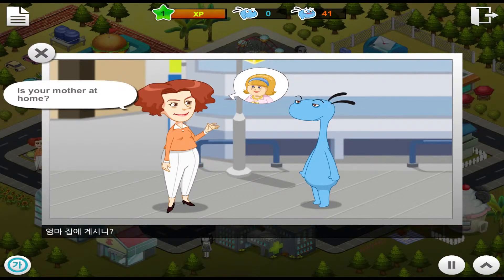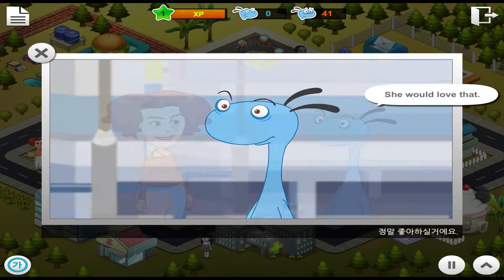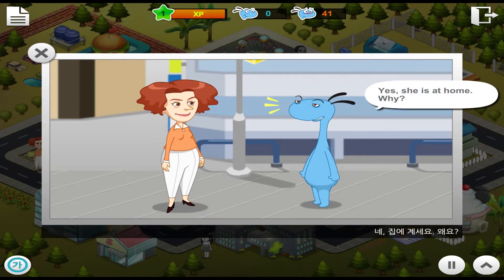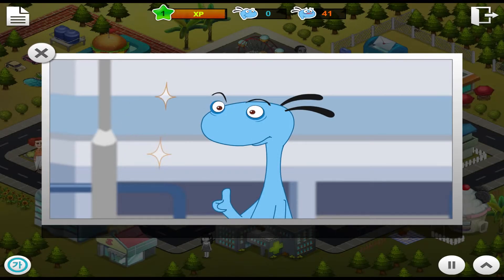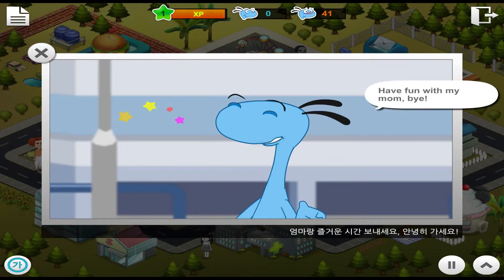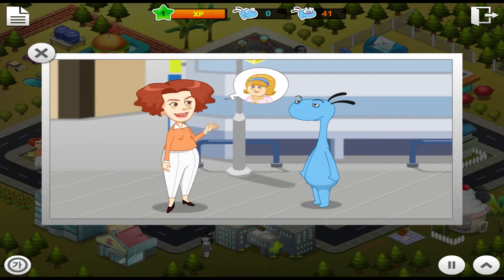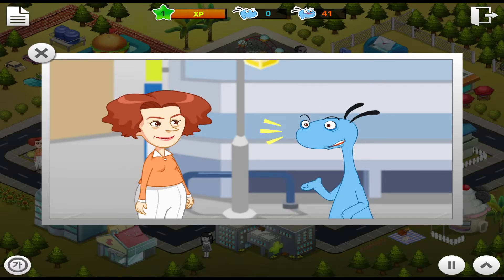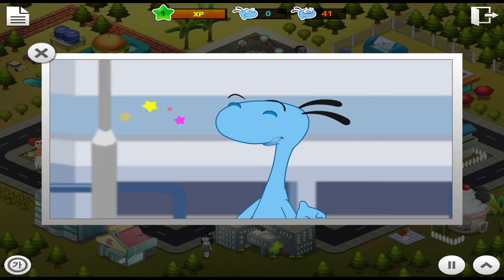[반복반복] 영어회화 63 - 음식에 관한 표현 배우기 심화 10편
2번 보고 듣고, 영어 스크랩트 없이 1번 또 보고 듣고, 모든 스크립트 없이 1번 더 보고 듣고, 마지막은 주인공 역할로 말하기(롤 플레잉)
Is your mother at home?  엄마 집에 계시니?
Yes, she is at home. Why?  네, 집에 계세요. 왜요?
I want to invite her over for a cup of tea.  차 한잔 마시게 집에 초대하고 싶구나.
My mom just had tea with breakfast. 저희 엄마는 방금 아침이랑 차를 드셨는데요.
(Hmm)Then I guess I can make her a cup of coffee.  그럼 커피 한잔을 만들어 주면 될 것 같구나.
She would love that.  정말 좋아하실거에요.
She likes coffee very much. 커피를 정말 많이 좋아하시니까요.
OK. I'll call her up and invite her. 알겠다. 전화해서 초대 해야겠구나.
Have fun with my mom, bye!  엄마랑 즐거운 시간 보내세요, 안녕히 가세요!